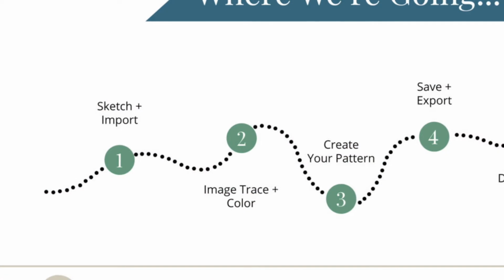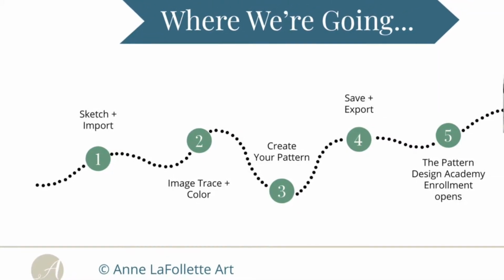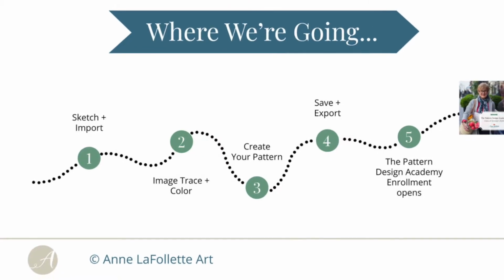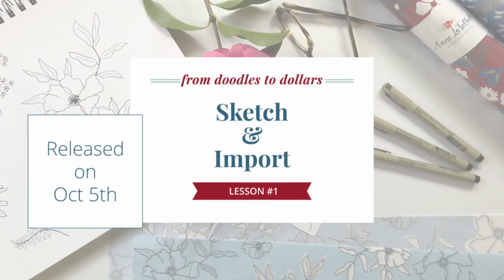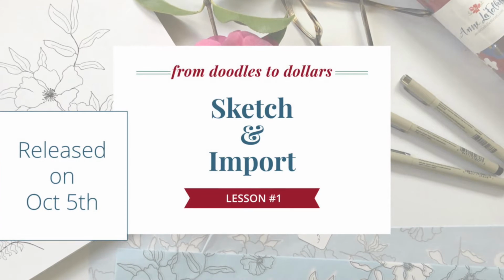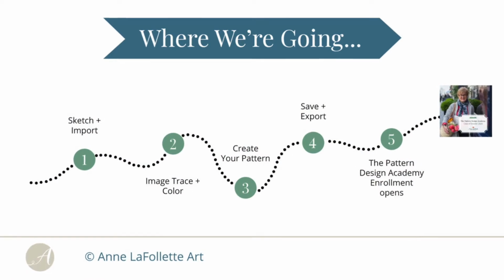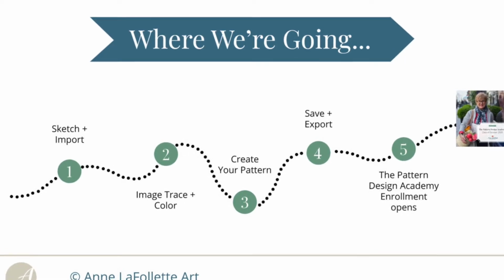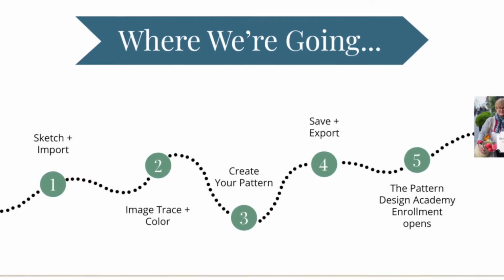From Doodles to Dollars™. What's this mini-course all about?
Well hello again! It’s great to see you this week because we are getting ready for my free mini-course, From Doodles to Dollars.

What's it all about, you ask?

This fun, super valuable (and free) mini-course starts on October 5. In the mini-course, you’ll discover the step by step process for turning a sketch or doodle into a repeating pattern using the magic of Adobe Illustrator. From there, the possibilities are endless.

Don't forget to join Anne's Art Club from the thank you page when you sign up.

xoxo,

Hi, I’m Anne La Follette. I help creative women over 50 reignite their creativity and turn it into something real—art they’re proud to gift, wear, sell, or license. After being laid off from my corporate VP role in my late 50s, I built a multi-six-figure creative business from scratch. Now I teach surface pattern design and creative business in a way that’s clear, encouraging, and never overwhelming.

On this channel, you’ll find:

* Surface pattern design tutorials (beginner-friendly)
* Creative business strategy made simple
* Behind-the-scenes lessons from building a creative business later in life
* Encouragement to start—even if you feel rusty, unsure, or “too late”

✨ It’s never too late to create®.

Start here if you’re new:

👉 Free Surface Pattern Design Starter Guide. Learn how designers go from sketches to sellable patterns—no pressure, no overwhelm.

👉 From Doodles to Dollars® (Low-Cost Mini-Course). Create your first repeating pattern step by step—even if Illustrator scares you.

👉 The Pattern Design Academy® (Self-Study Program). My signature course for women ready to build real skills, confidence, and a cohesive collection.

👉 Anne’s Atelier Membership. Ongoing creative training, seasonal planning, and a clear success path—without burnout.

👉 Creative Business Mastermind. Small group coaching for creative women looking to build a 6-figure business. By application only.

📩 Weekly Newsletter: Join for creative encouragement, resources, and behind-the-scenes insights.